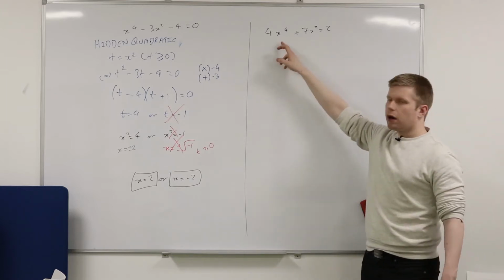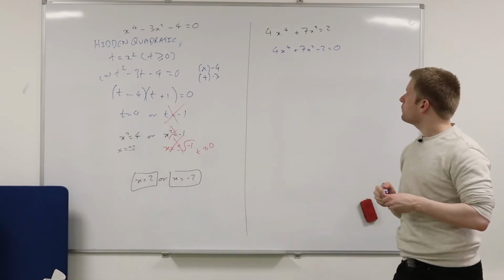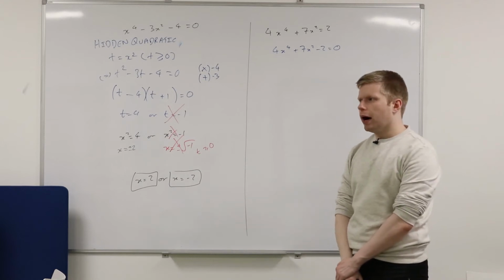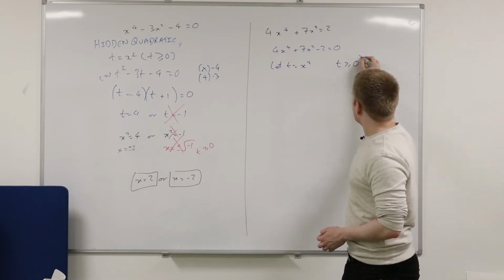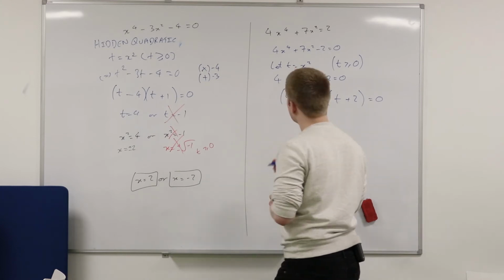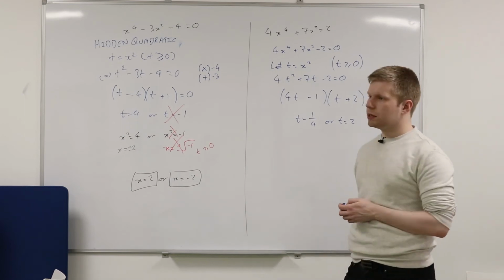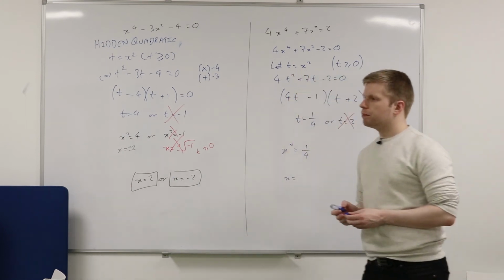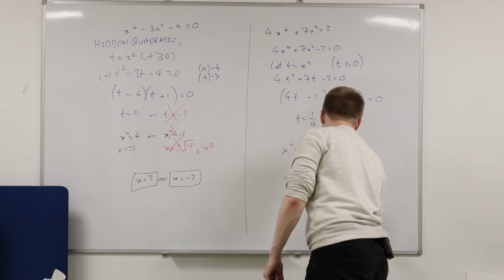Hidden Qadratics (2 of 3: Example)